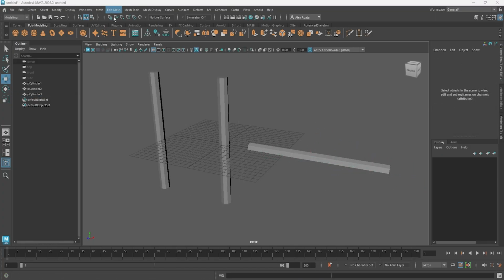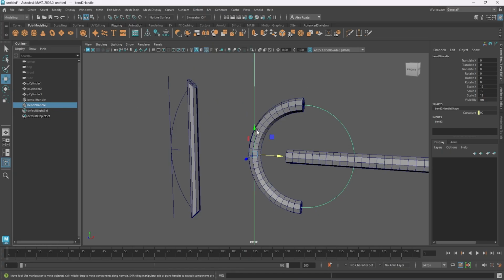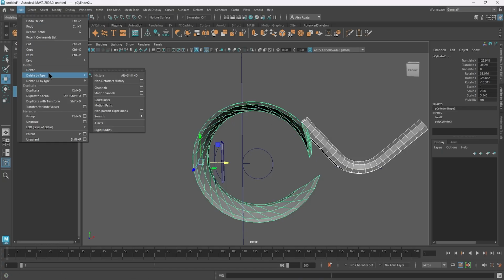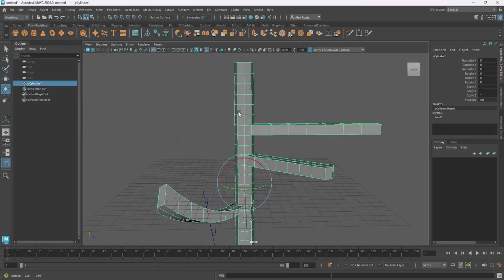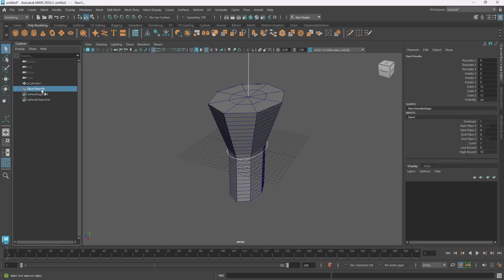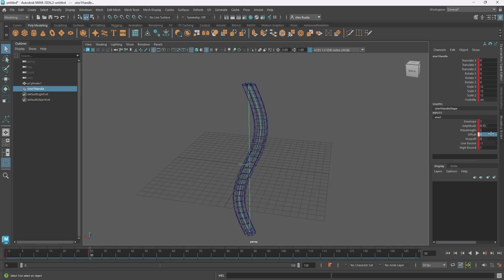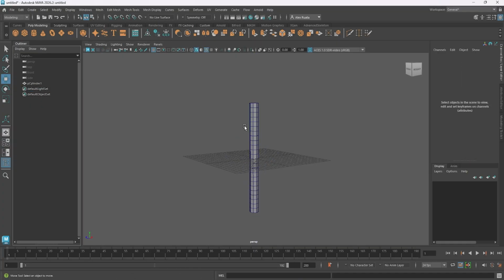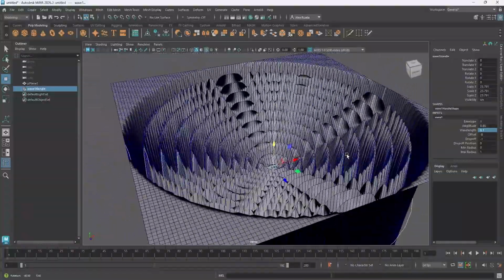Maya's Nonlinear Deformer Tools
An intro to a few Deformers available in Maya.